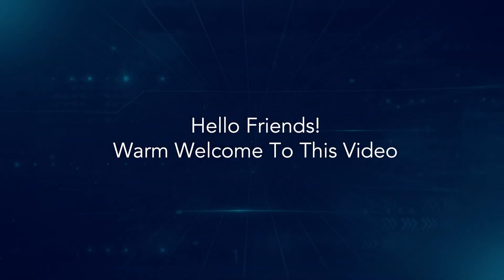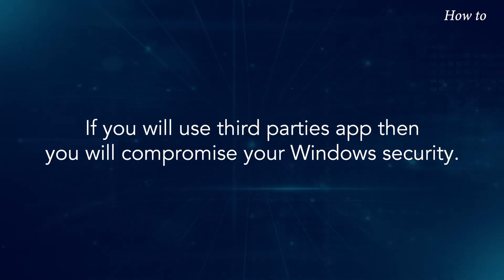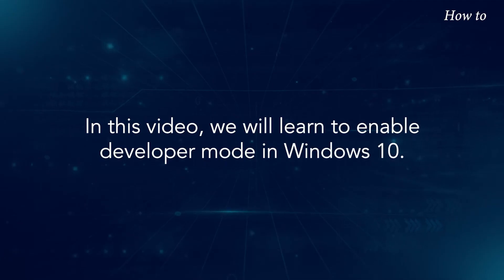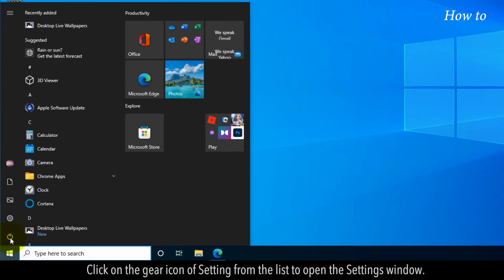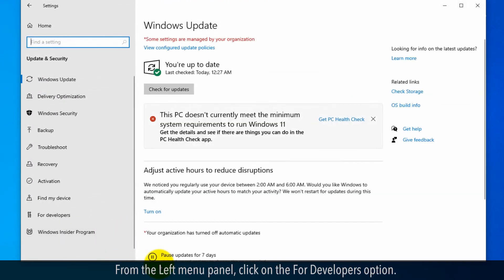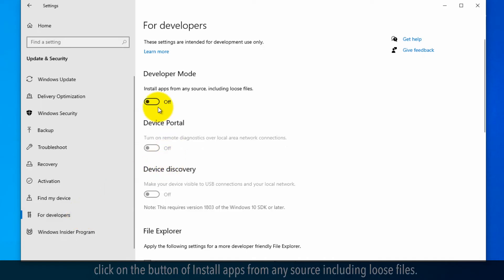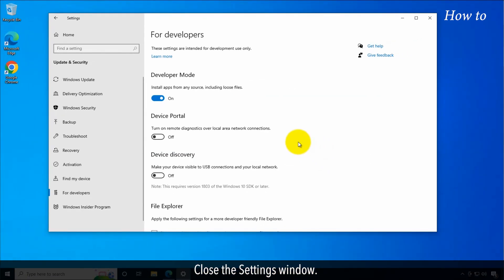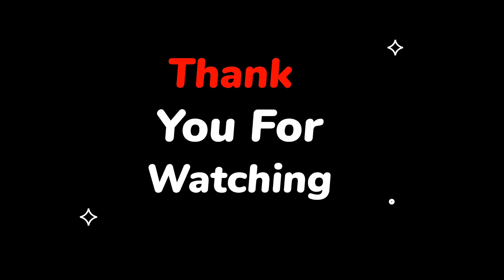How to Enable Developer Mode in Windows 10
You can access the Ubuntu Bash feature in Windows 10 by using Developer mode. If you will use third parties app then you will compromise your Windows security. By enabling Developer mode in Windows 10 you can develop and test your own apps. In this video, we will learn to enable developer mode in Windows 10. Follow the steps as shown in this video.

1. Click on the Start Windows icon at the bottom left of the taskbar.
2. Click on the gear icon of Setting from the list to open the Settings window.
3. In the Settings window, click on the Update & Security option.
4. From the Left menu panel, click on the For Developers option.
5. On the right side, and under the Developer Mode, click on the button of Install apps from any source including loose files.
6. In the alert box of Use developer features, click on the Yes button to turn the developer mode ON.
7. Close the Settings window.